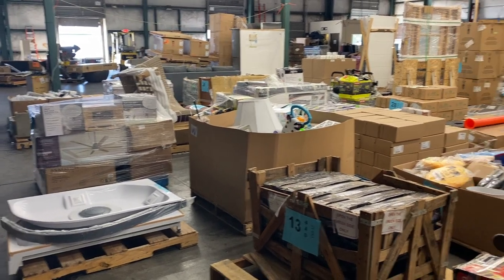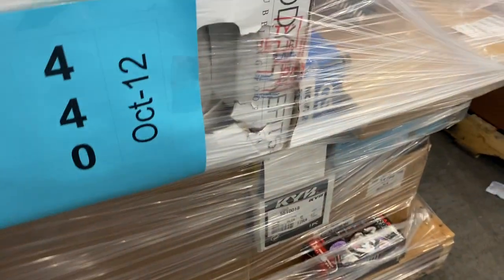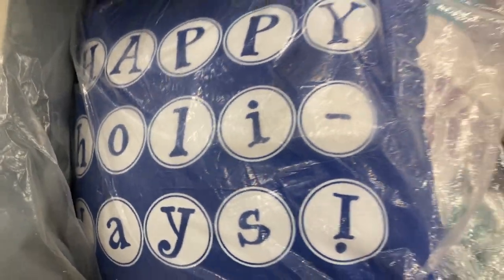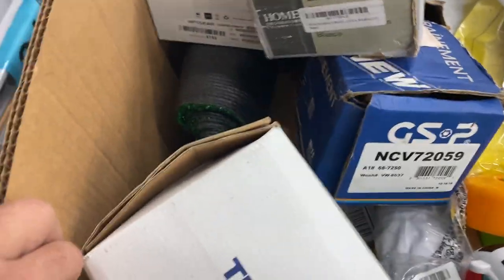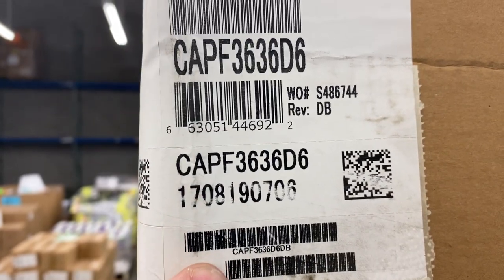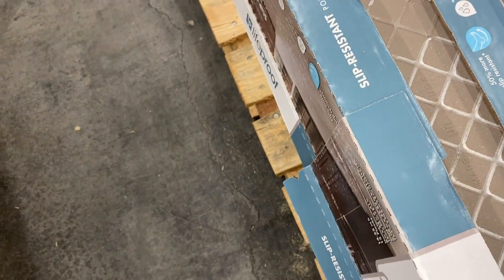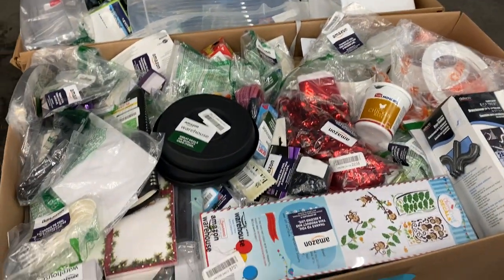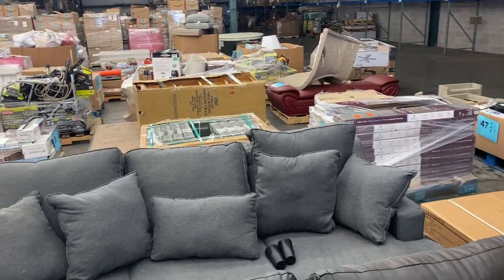BNAbid Pallet Auction 440